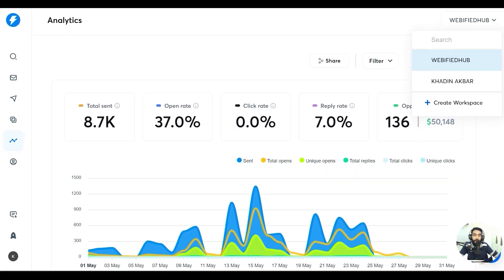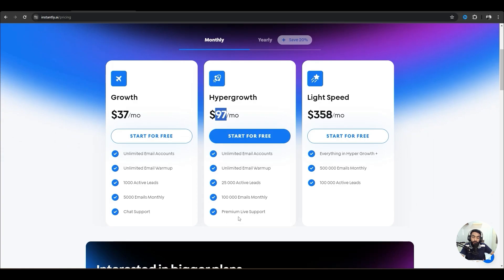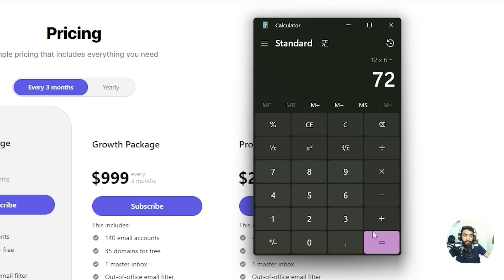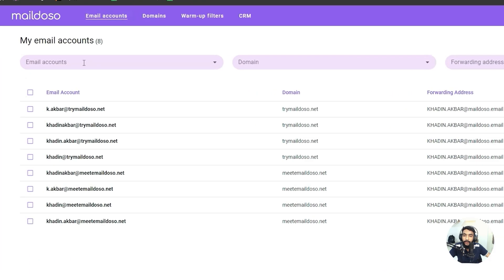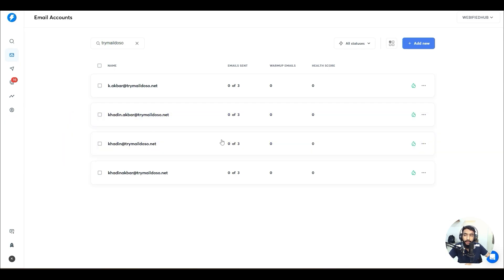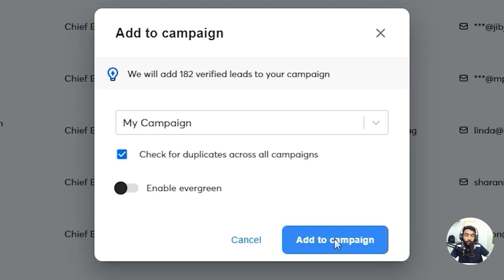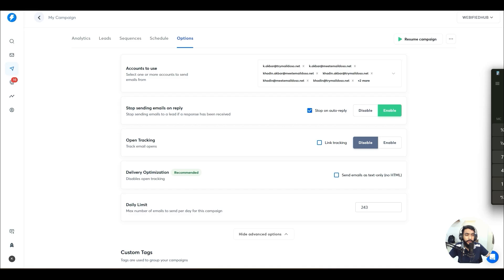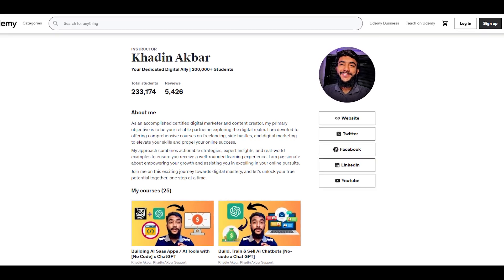The BEST Cold Outreach Strategy for 2024 - (FREE Cold Email Course 2024) | Maildoso Review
The BEST Cold Outreach Strategy for 2024 - (FREE Cold Email Course 2024)

BRIEF:-
In this video we will be talking about the best cold email outreach strategy used by old email experts like Alex hormozi and other cold email experts utilizing this cold outreach strategy to bring in clients as Agencies owners, freelancers and solopreneurs in 2024.

You will see how we apply this cold outreach strategy which is better than LinkedIn cold outreach Including smma cold outreach tips and cold outreach email sequence the build in this cold outreach email strategy which is one of the best cold out Strategies and it's better than cold out its DMS and cold outreach on LinkedIn.

 this cold out is strategy would help you find smma clients,  web design clients,  SEO clients and client hunting for professionals using these hold out reach can be applied by social media marketing agency to get new clients and generate more leads using this lead generation and cold out strategy which is better than cold dm's for Facebook and coolings for Twitter and even you can integrate Loom outreach in it.

You can call this cold outreach strategy video a full fledged cold email course playlist or cold email marketing full course and it would be better than cold email University course or cold email smma course 2024.

You will be learning this cold email outreach strategy including how to cold email to get clients and it’s better than the knowledge provided by cold email wizard and alex hormozi because it’s a complete guide on cold emails for smma, cold emails for web designers, cold emails for seo experts using best cold email software used by professionals.

We will be using maildoso for creating and managing email inboxes and instantly ai or reachinbox ai for sending cold emails to our clients by automation for this cold email infrastructure and this cold email infrastructure would be one of the best cold email infrastructures for cold email machines and strategies.

We will be applying this cold outreach strategy and you can apply this cold email outreach strategy as well whether you are freelance web designer, app developer, software developer, seo expert, social media marketer, video editor or a graphic designer.

Whether you want to find Freelance web design clients, seo clients, video editing clients, app development clients, web development clients, video editing clients, graphic design clients, logo design or thumbnail design clients this cold outreach strategy taught in this cold email free course would be helpful and can generate tons of value for you and your clients as well.

You should apply the strategies taught in this cold email course 2024 and should be using the best cold outreach strategy to become top 1% freelancer, agency owner and solopreneur owning a saas business or a software business.

This cold email course or you can say cold email outreach strategy is a perfect fit for freelancers and agency owners willing to find clients and succeed in creating and pushing an online business that generates revenue and get clients at the end of the day.

So if you want to find and get clients without paid ads and you want to become a successful freelancer or agency owner then this is the time and strategy to do so. This cold outreach strategy taught in this free cold email course would be the only strategy you need to hunt and find freelance clients and close those clients easily.

In this free cold email course is presented the best free cold outreach strategy for freelancers, saas founders, agency owners, professionals and industry experts to utilize it for business development and other purposes.

TIMESTAMPS:-
01:14 Introduction (Income Proof & Expectations)
01:52 Step #1: Signup for Instantly AI
04:31 Step #2: Setup Domains and Email Accounts using Maildoso
05:58 Step #3: Add Email Accounts to Instantly AI
07:48 Step #4: Setup Email Marketing Campaign
13:47 Final Steps and Conclusions

☑ Watched the video
☐ Liked?